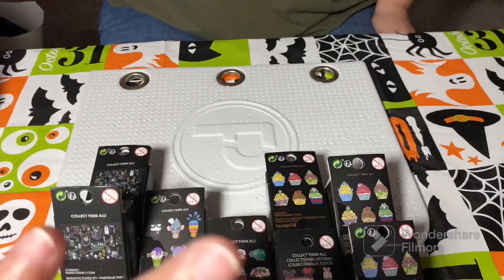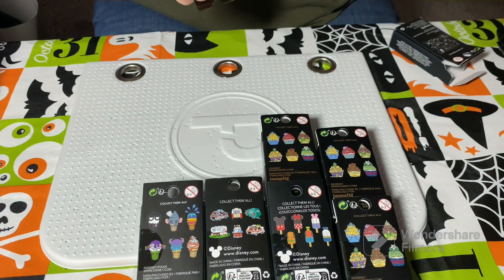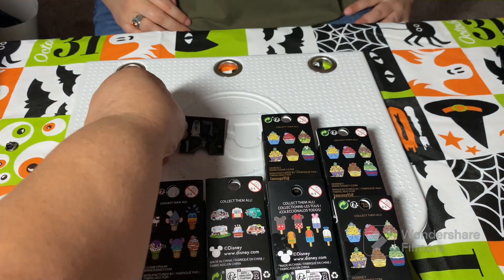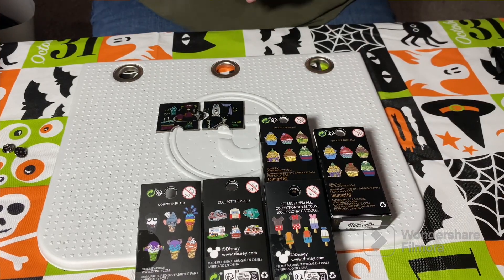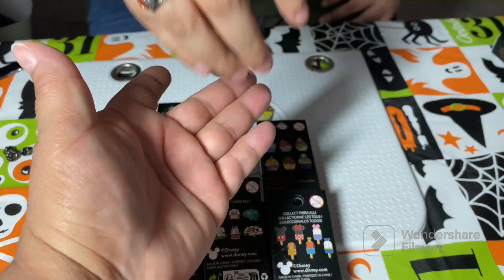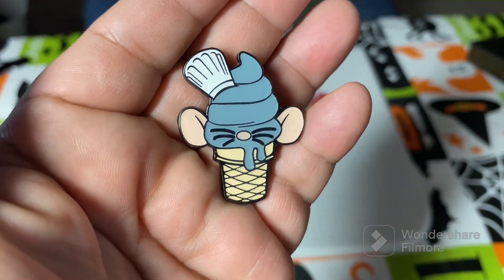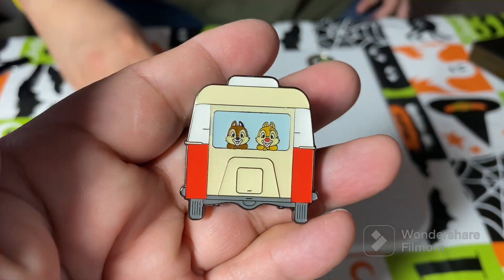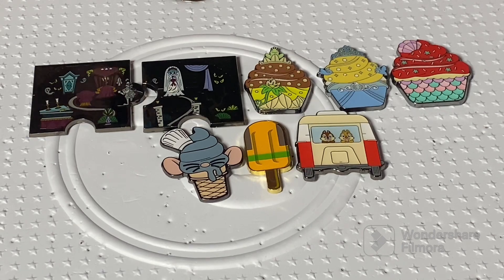Mini Mystery Disney Pin Unboxing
Welcome to Spooky Season pin friends! We've got a spooky unboxing to share and can't wait any longer so let's get started. This is one part of our most recent Disney merch haul so go check that out if you missed it. Are you collecting any of these pins?

Wanna Trade with us? Reach out on:
Disney Pin Forum